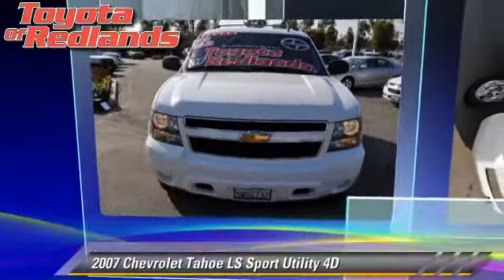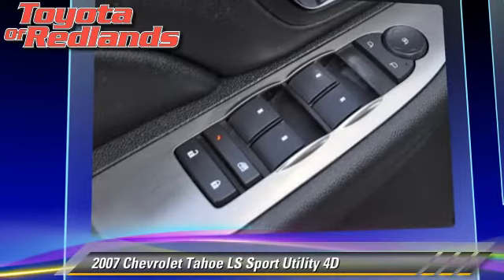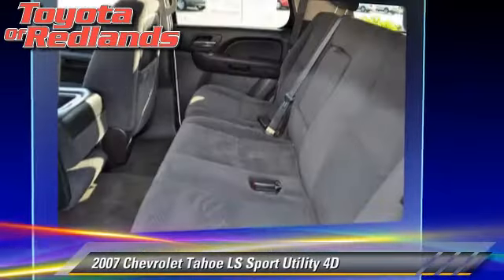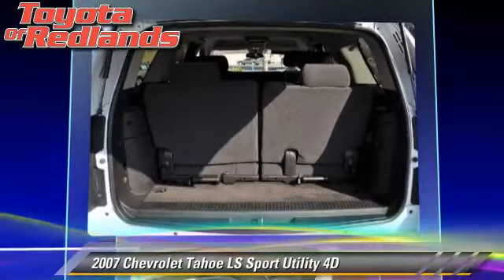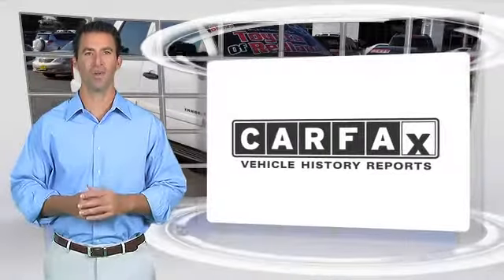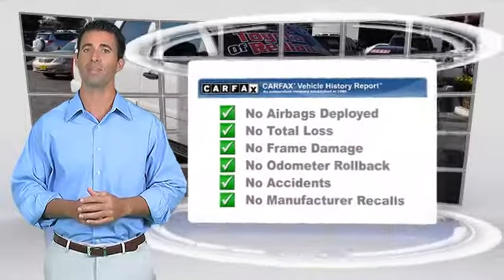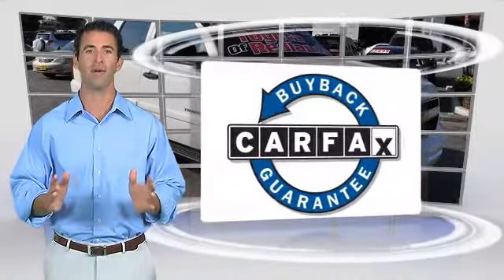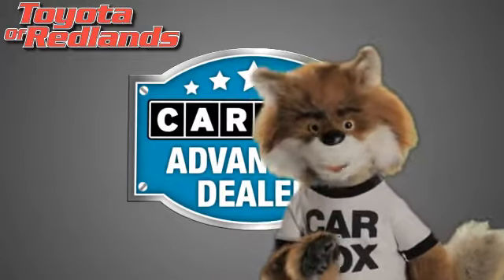Toyota Scion of Redlands, Redlands CA 92373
[DFIN:2:2227747:I:4DFC57F3:43bfda2cba793e2ecda87f80710321e1]